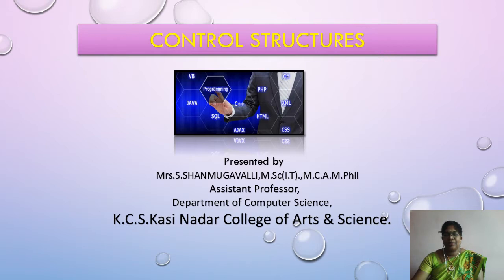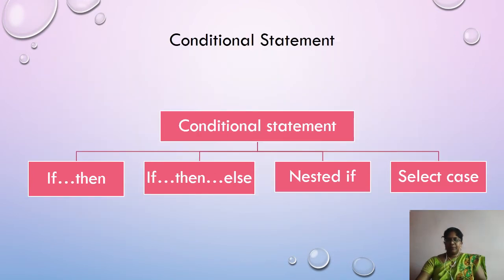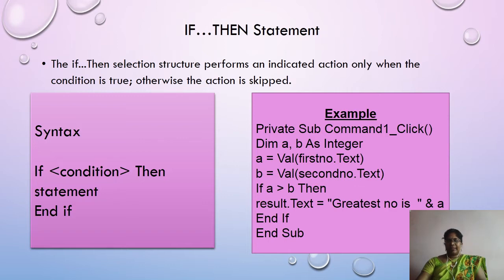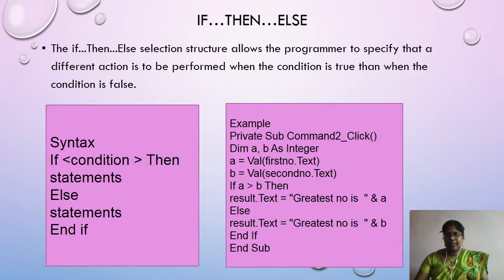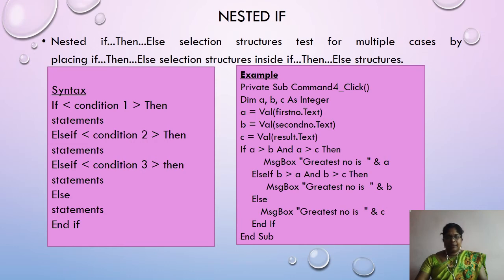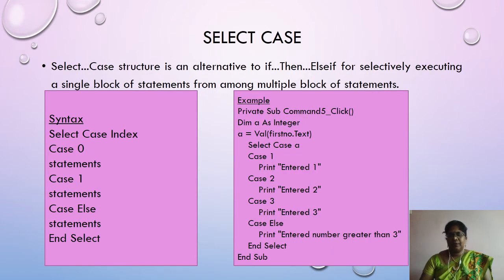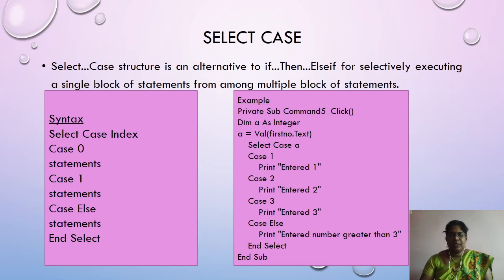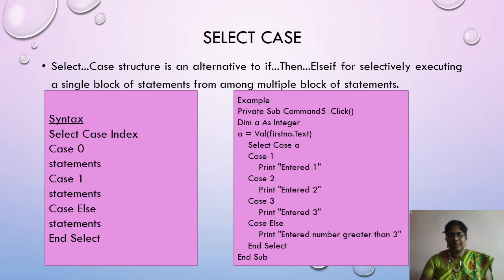Conditional Statements in VB by S.Shanmugavalli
Control structures - Conditional statements